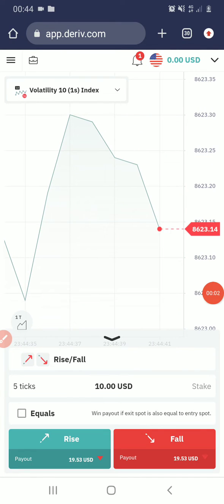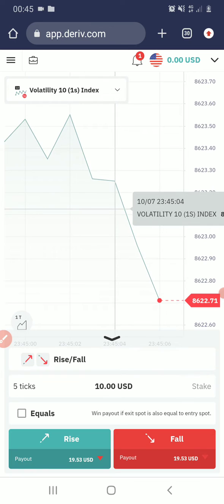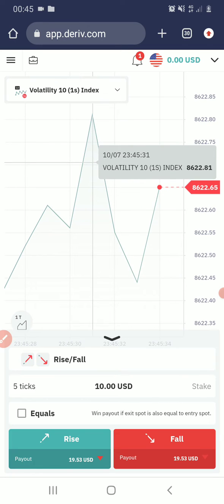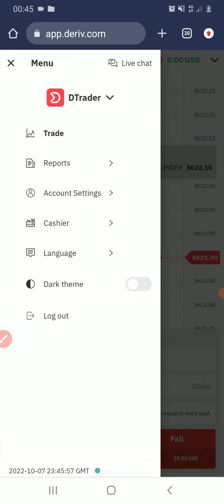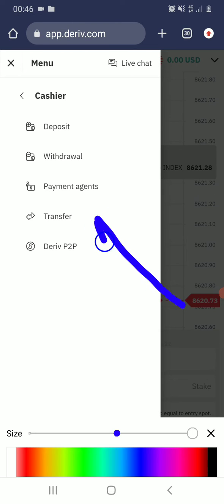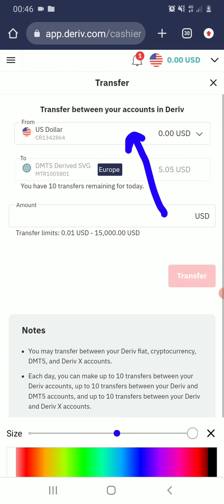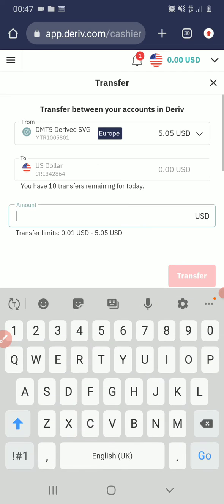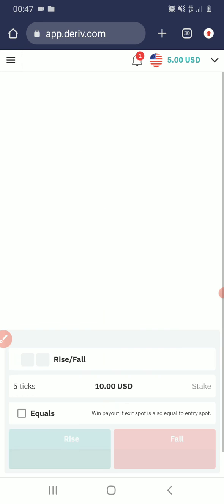How to transfer money from MT5 to deriv (deriv money transfer from MT5 to deriv wallet)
This is the best video that guides you on how to transfer funds from MT5 or MT4 to deriv.

HOW TO TRADE FOREX WITHOUT BLOWING YOUR ACCOUNT

HOW TO SET UP 2 DIFFERENT CHARTS ON MT5

HOW TO SET STOP LOSS (SL) AND TAKE PROFIT (TP)

HOW TO SET UP A BUY LIMIT

Cheers